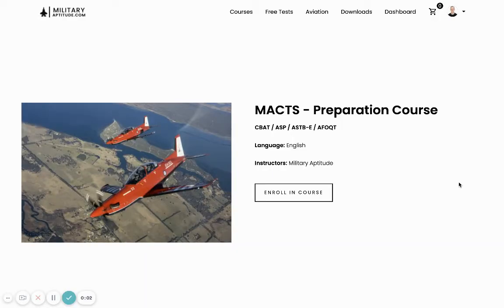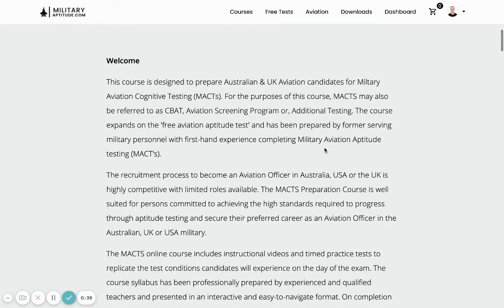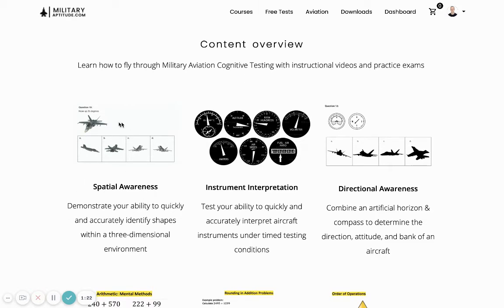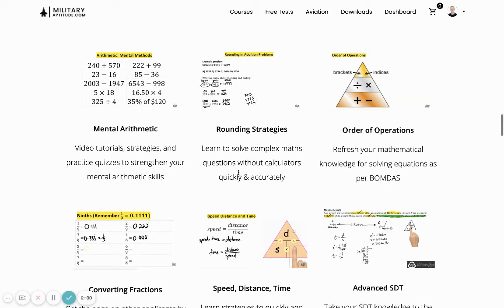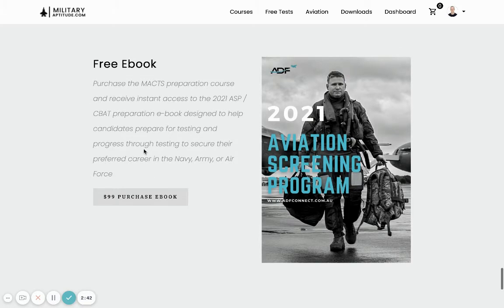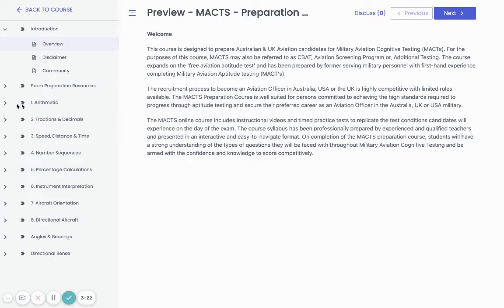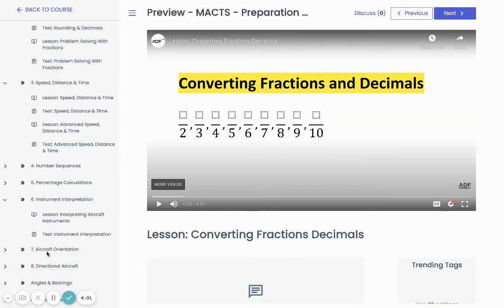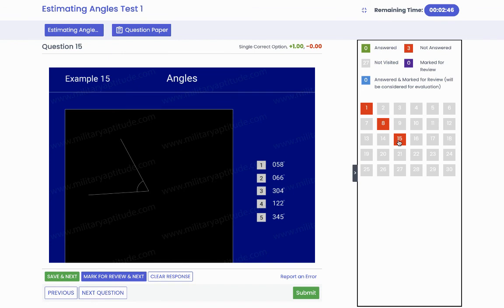Military Aviation Cognitive Testing (MACTS)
In this video, we look at the online military aviation cognitive testing (MACTS) preparation course provided by military apttiude.com